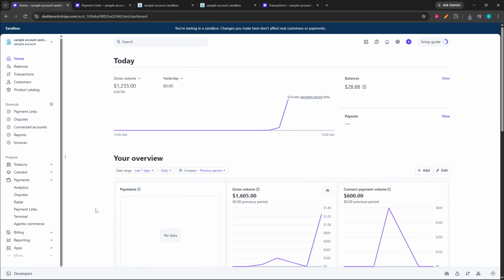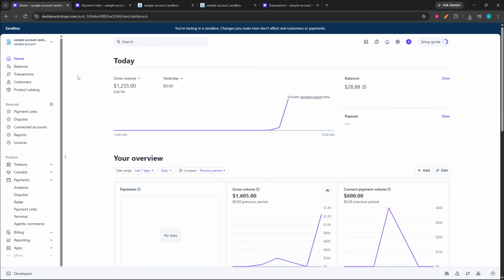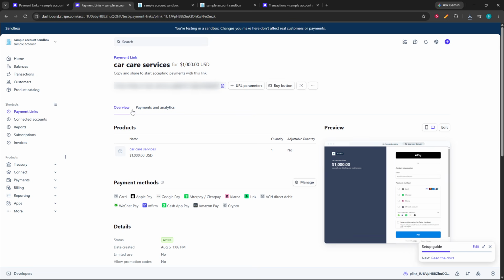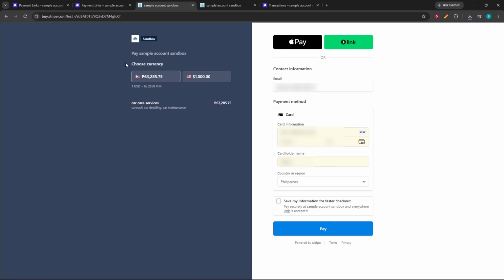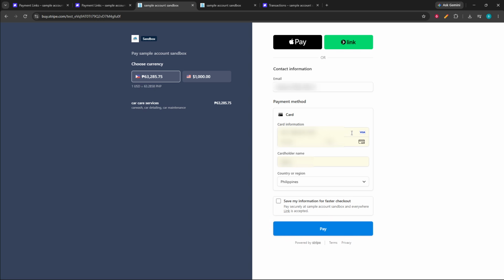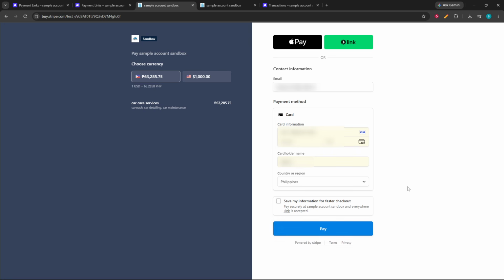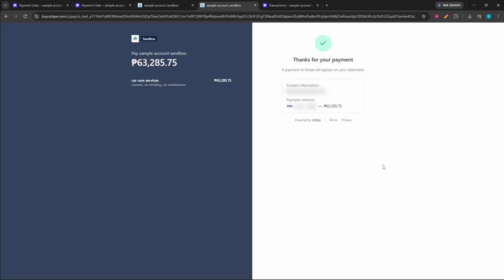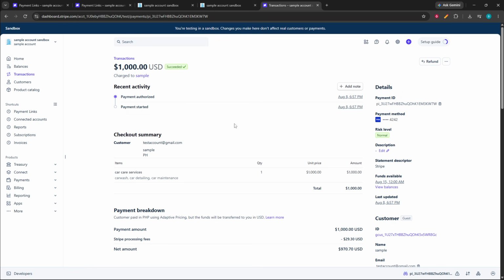How to Test a One-Time Payment Link in Stripe (Payment Link Testing Guide 2026)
Learn how to test a one-time payment link in Stripe step by step.

Perfect for checking your payment flow, pricing, and checkout experience before sharing a link with customers.